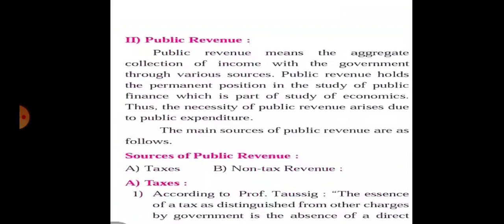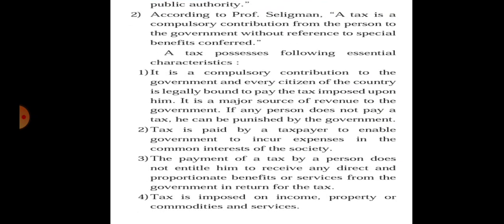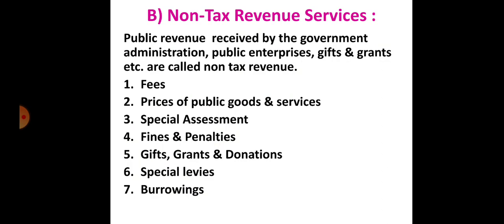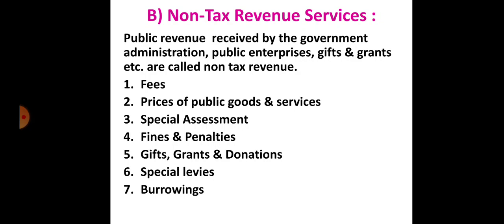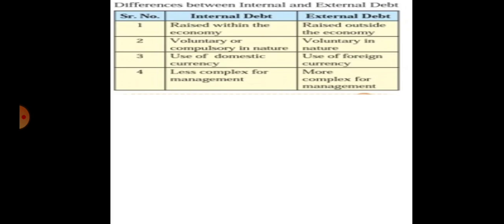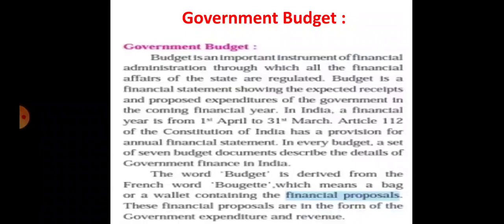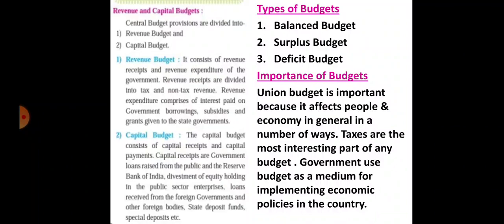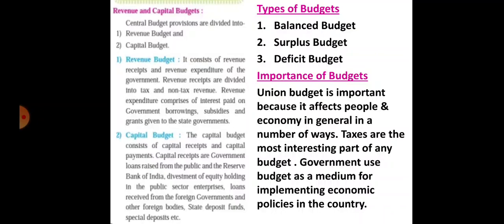12th Economics Unit 8 : Public Finance in India, - Public revenue,Public debt,Fiscal policy